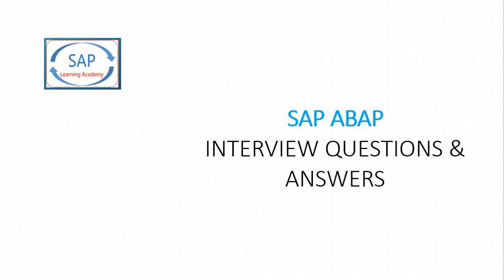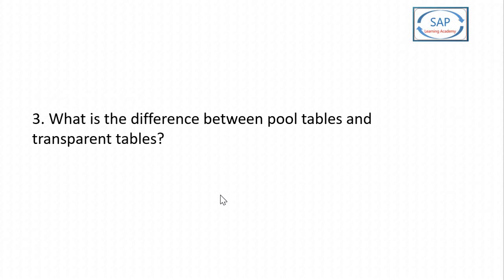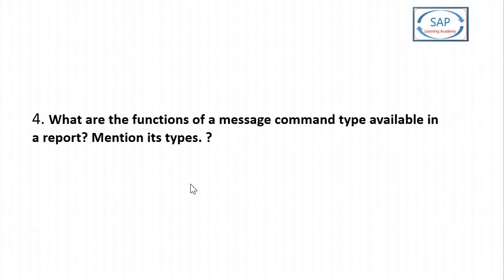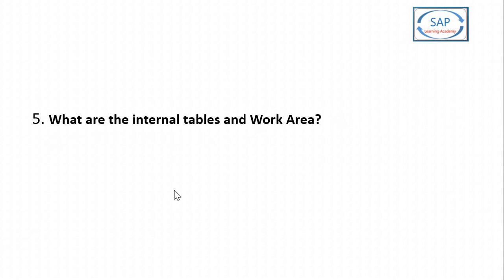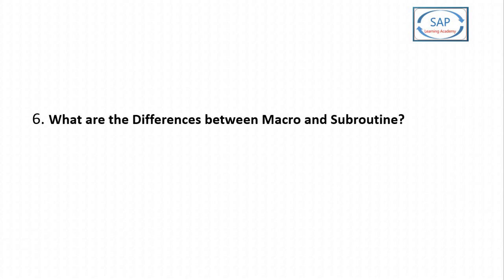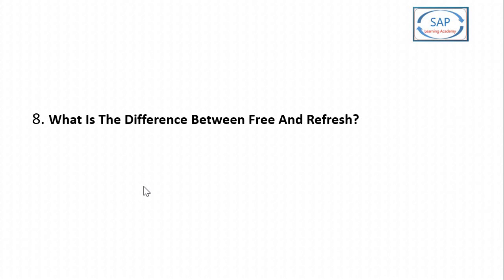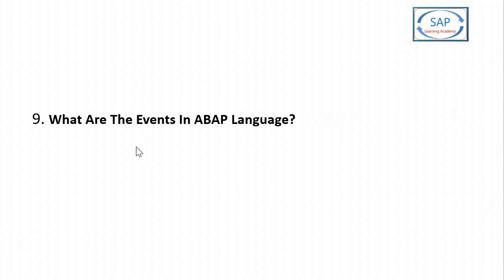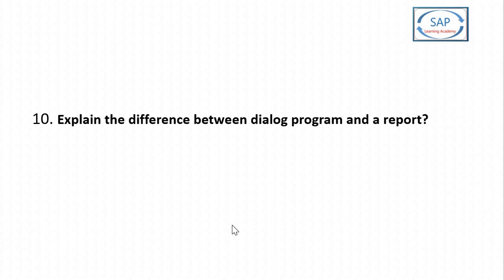SAP ABAP Interview Questions and Answers | Top 10 SAP ABAP Questions and Answers for SAP Consultant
In this tutorial , we have covered top 10 SAP ABAP Interview questions for all SAP Consultant.

                                Watch Tutorial -